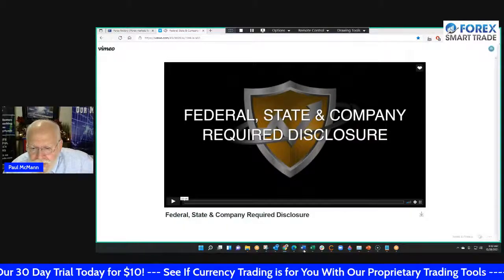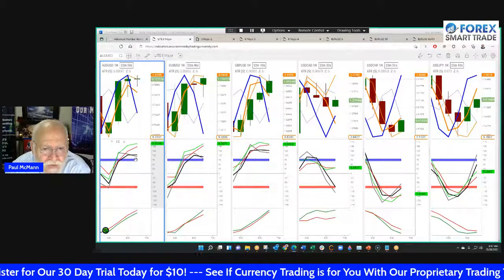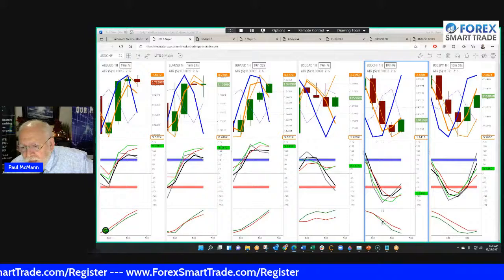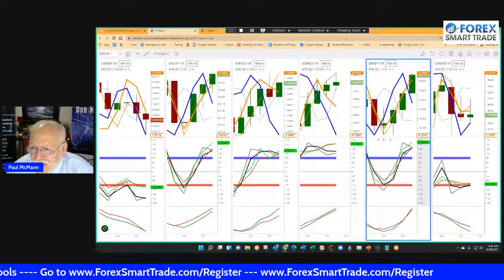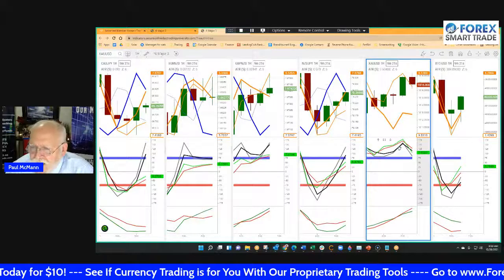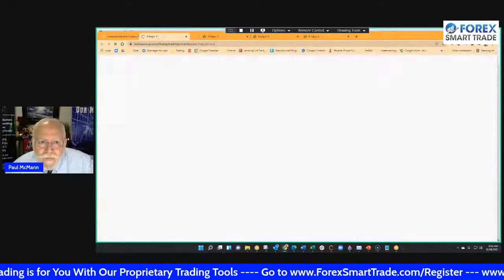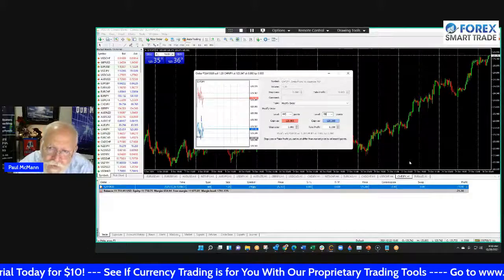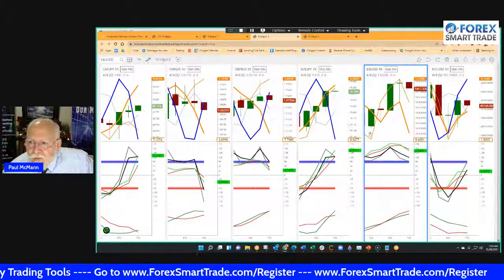LIVE Forex Currency Trade With Paul McMann From Forex Smart Trade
If you are interested in earning extra income, gaining time independence, and being your own boss, we can help by personally teaching you one-on-one how to currency trade using our super-accurate trading tools.

Or, if you are looking to increase your trading consistency and winning accuracy percentage by adding a new weapon to your trading arsenal, you should join Paul.

If you'd like to try the trading tools for yourself to see how good they are, and to see if currency trading resonates with you, register for the Forex Smart Trade 30 day trial

Our proprietary trading tools are accurate.  You don't need to be a financial wizard or have a Ph.D. in math to understand and use them.  It will be the only tool you need to successfully trade.

Whether you are looking to earn extra money, work from home or simply gain more time independence, currency trading is a potential solution.  See if it is for you and how well our indicators work.  Try our 30-day introductory trial demo now for $10.  There are tons of value in the trial.  I promise you it will be the best $10 you've spent this year.

Although you're watching a YouTube video now, the best way to learn to trade is with a mentor, not through a YouTube video.  A YouTube video only gives you so much.  A trading coach can help get you better faster by being able to directly answer your questions and provide feedback and correction.

Need more information?  I and my team will train you one-on-one to make you a successful trader.

Forex trading is highly speculative & involves a substantial risk of loss.  Past performance is not indicative of future results.